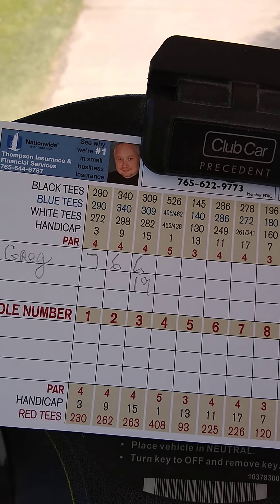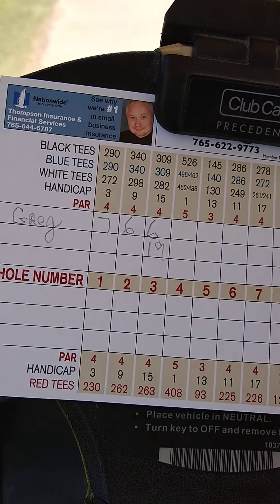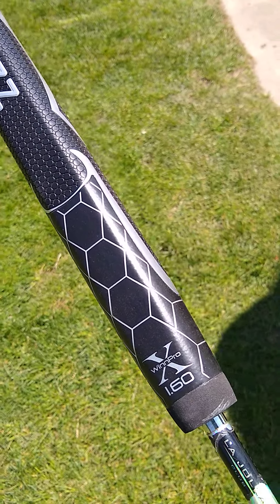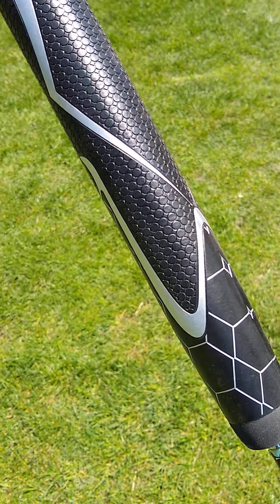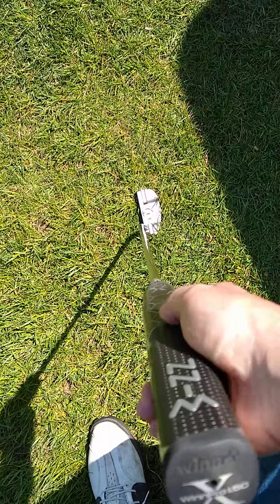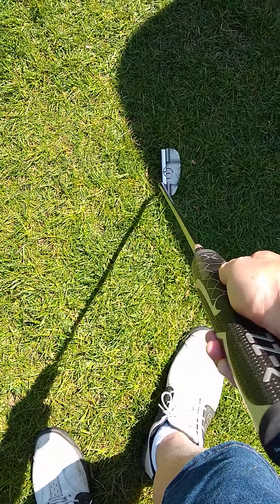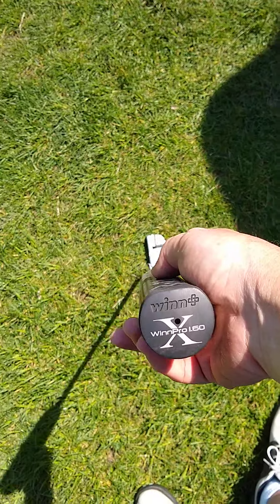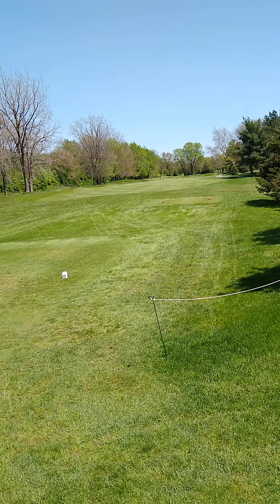First 3 holes